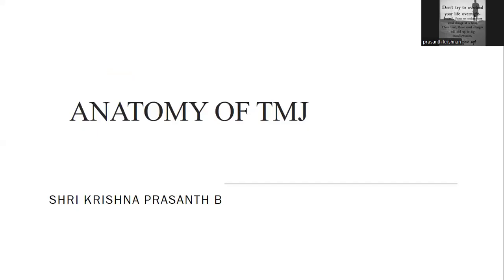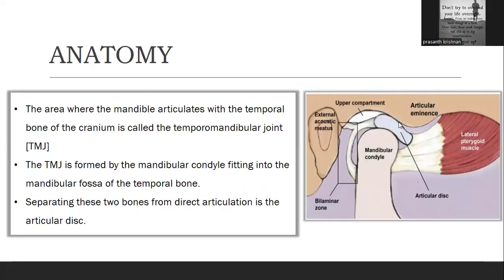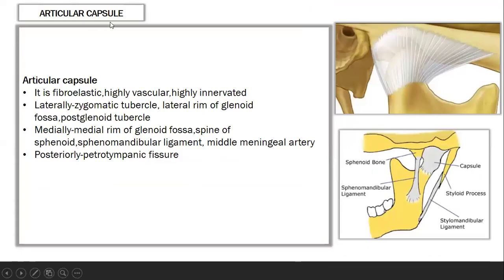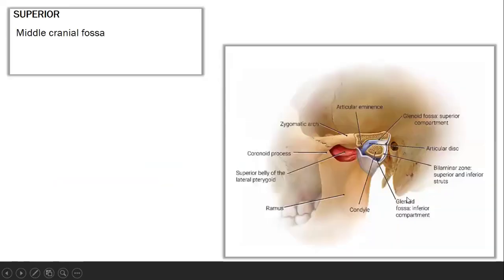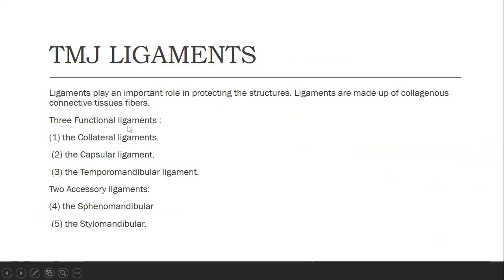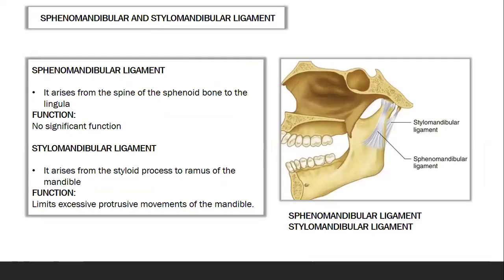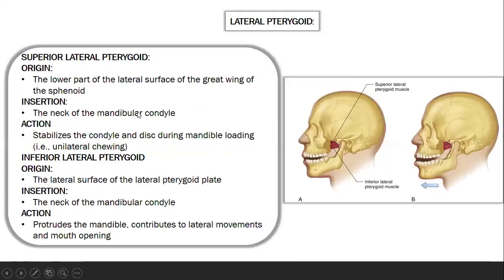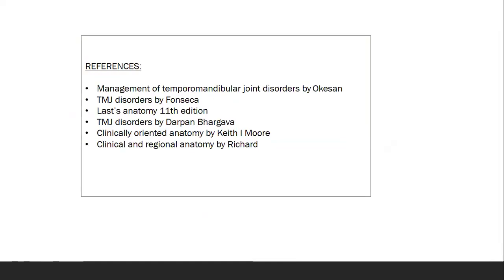SRM Dental College, Ramapuram - Anatomy of - TMJ SHRI Krishna Prasanth B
SRM Dental College, Ramapuram - Anatomy of TMJ
SHRI Krishna Prasanth B